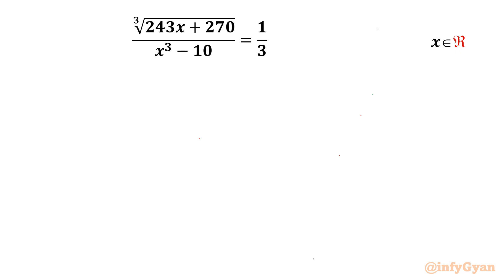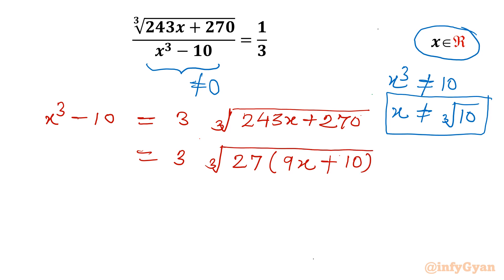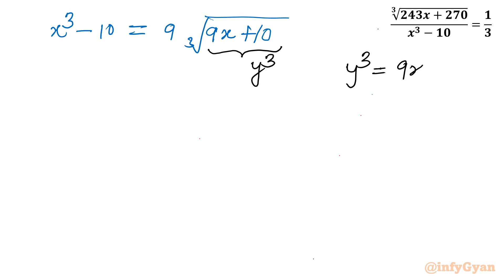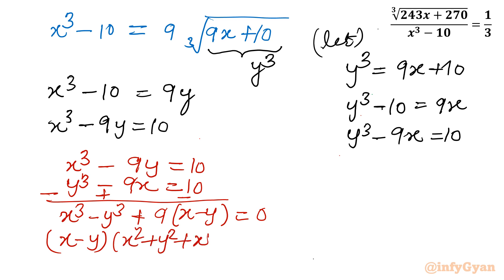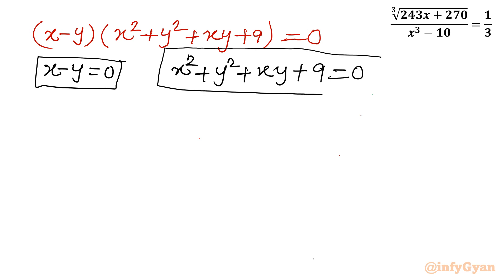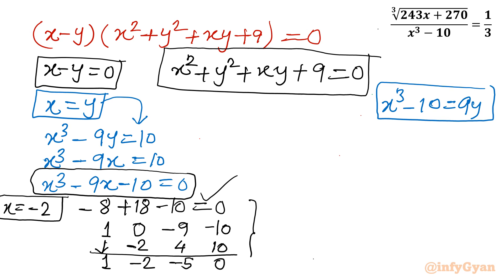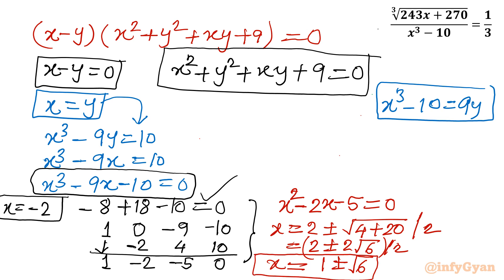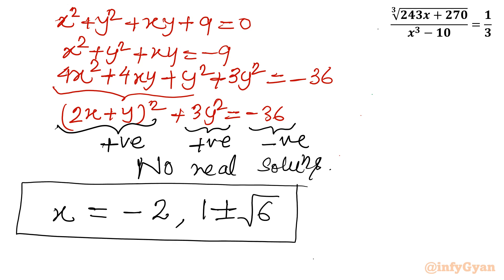Demystifying Radical Equation: Strategies for Success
Are radical equations giving you a headache? 🤯 In this video, we'll demystify radicals and equip you with the strategies you need for success! From understanding the basics to tackling complex equations, we've got you covered. Say goodbye to confusion and hello to confidence in solving radical equation challenges. Tune in now and level up your math skills!

Topics Covered:
1. Understanding the basics of radical equations.
2. Analyzing the unique properties and substitution of the given equation.
3. Step-by-step approach to solving the radical equation.
4. Tips and tricks for handling tricky radicals like a pro.
5. Algebraic identities and manipulations while solving equations.

Timestamps:
0:00 Introduction
0:24 Domain
1:24 Substitution
3:24 Solving system of equations
5:33 Solving cubic equation
6:11 Synthetic division method
9:01 Solutions